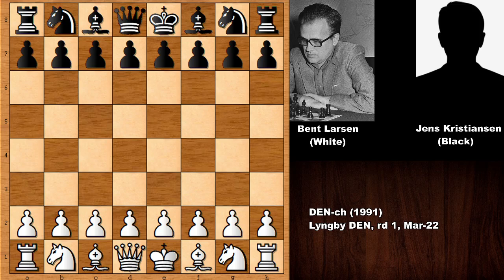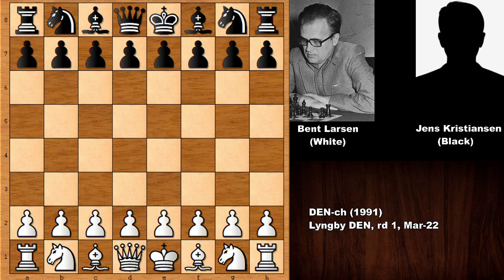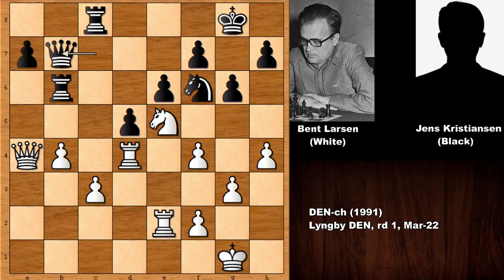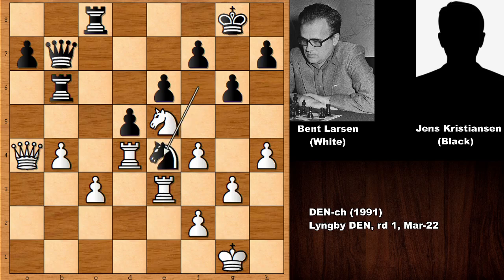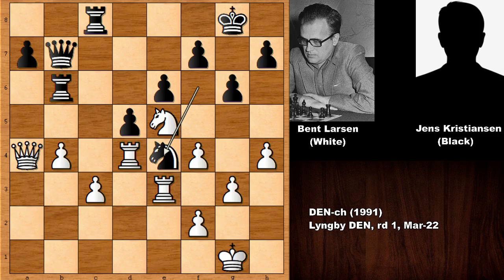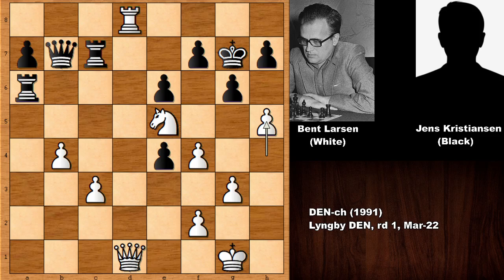Bent Larsen vs Jens Kristiansen - Lyngby (1991)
Bent Larsen (White)

Jens Kristiansen (Black)

DEN-ch (1991), Lyngby DEN, rd 1, Mar-22

Formation Queen Pawn Game London System